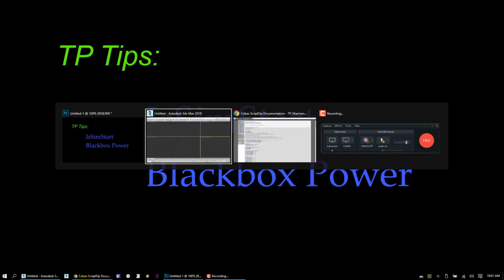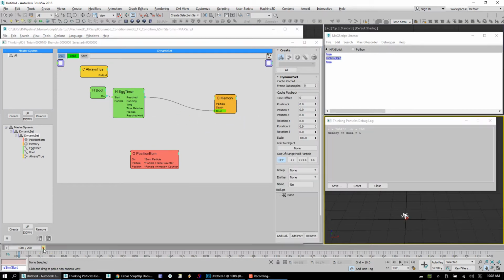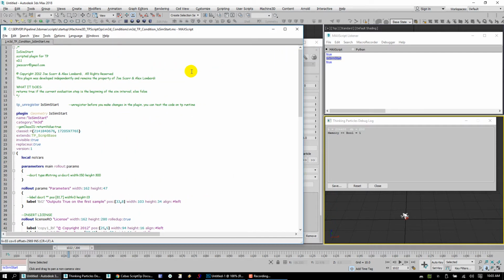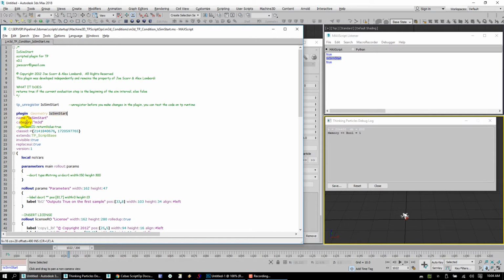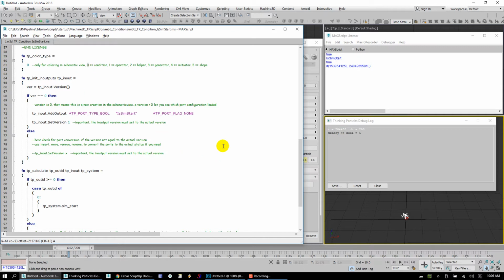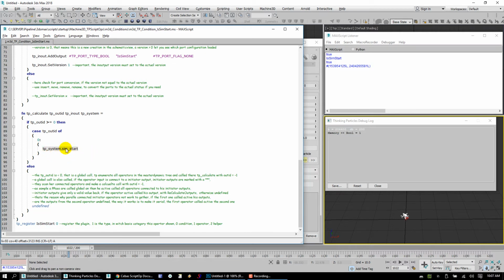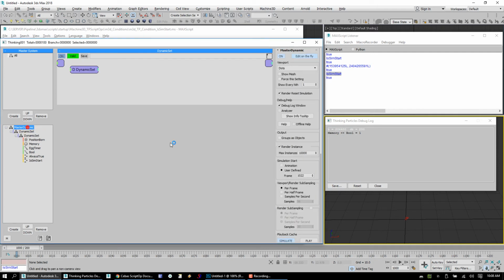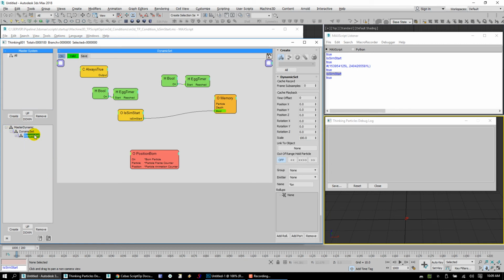TP Tips: IsSimStart and Blackboxes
Learn the easy way to procedurally detect the beginning of a TP simulation, and hear some tips on how to handle blackboxes that crash.